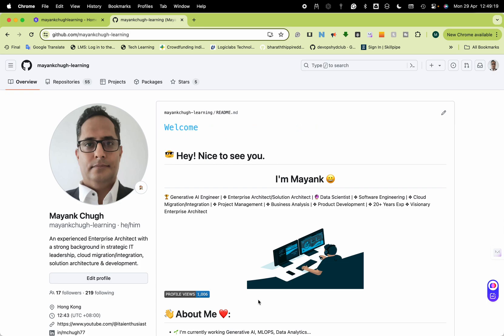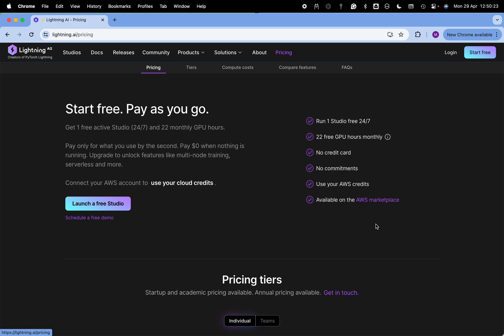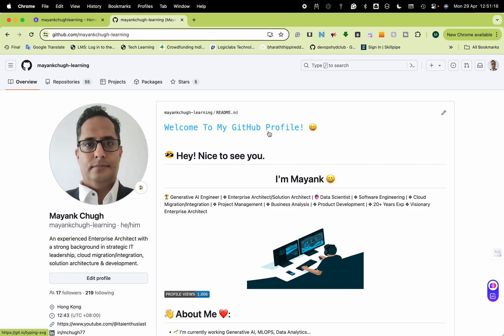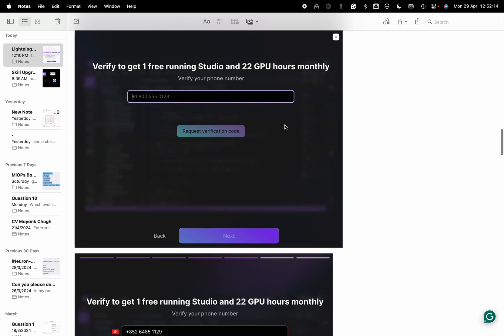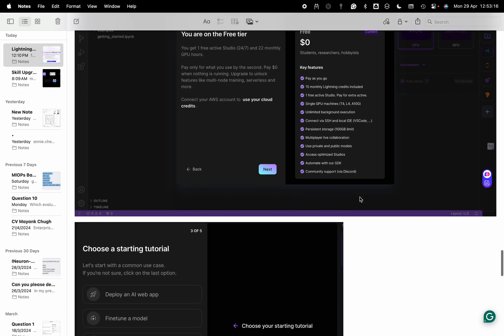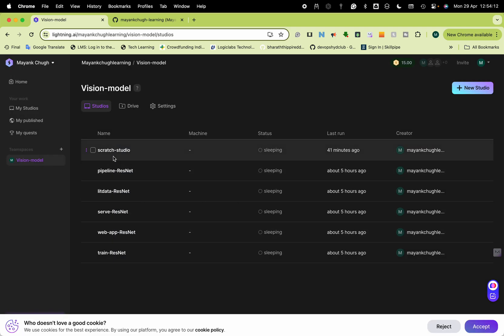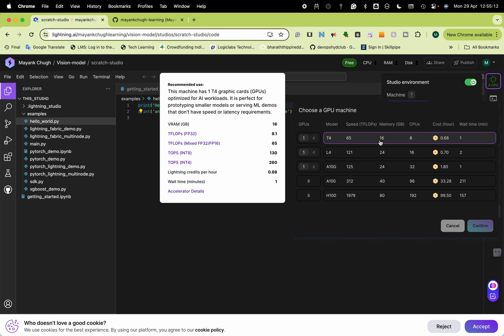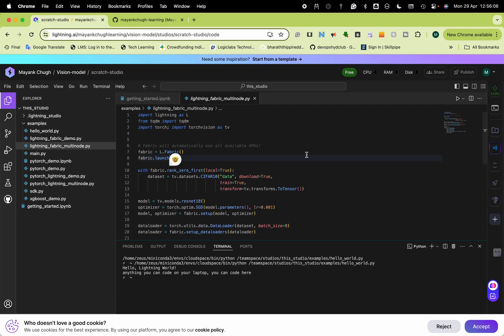Run Your Code 24/7 Free CPU/GPU with Lightning AI: A Step-by-Step Guide to Collaborative Computing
Title: "Run Your Code 24/7 CPU/GPU  with Lightning AI: A Step-by-Step Guide to Collaborative Computing"

Description:

"Are you tired of waiting for your code to run or struggling to collaborate with your team on complex projects? Look no further! In this video, I'll show you how to run your code 24/7 using Lightning AI, a robust platform that enables seamless collaboration and accelerates your workflow.

In this end-to-end tutorial, I'll walk you through the entire process of creating and using Lightning AI, from setting up your account to deploying and managing your projects. You'll learn how to:

• Create a Lightning AI account and set up your environment
• Write and run your code in a collaborative environment
• Invite team members and manage permissions
• Monitor and debug your code in real-time
• Scale your computing resources as needed

But that's not all! You'll see how Lightning AI offers more flexibility, scalability, and control over your projects, making it an ideal choice for teams and individuals alike.

Benefits of using Lightning AI over Google Colab:

• Faster computation and reduced waiting time
• Real-time collaboration and version control
• Scalable compute resources and cost-effective pricing
• Enhanced security and access controls

By the end of this video, you'll be able to run your code 24/7, collaborate with your team in real time, and take your projects to the next level. So what are you waiting for? Watch now and start accelerating your workflow with Lightning AI!